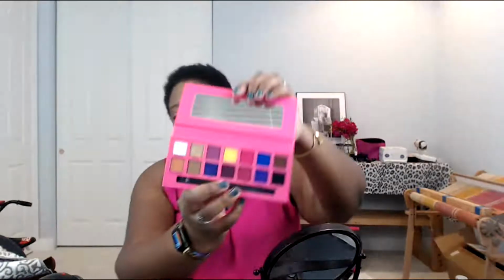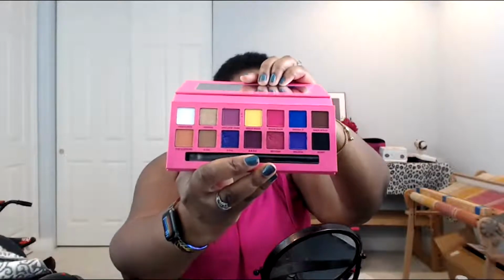Super fast GRWM: ABH Alyssa Edwards palette